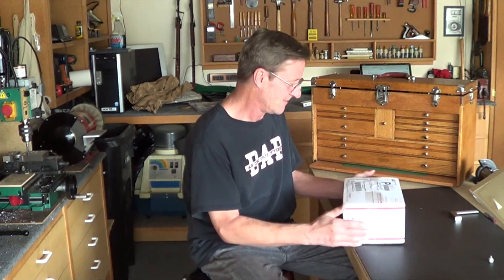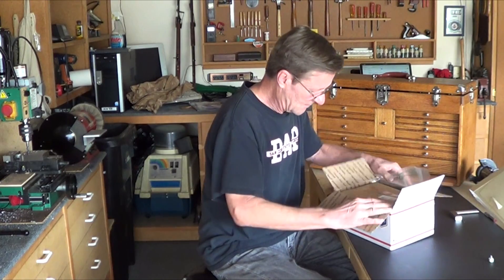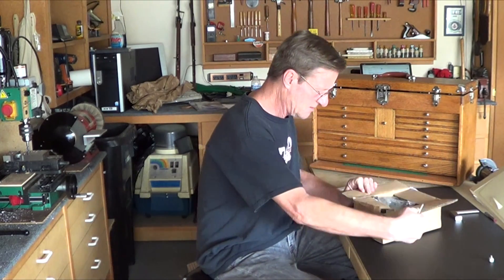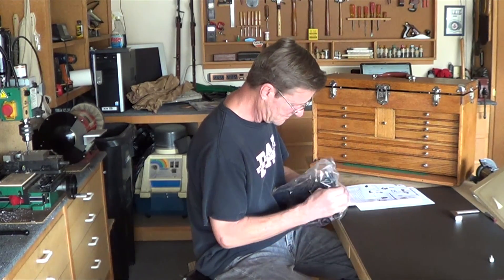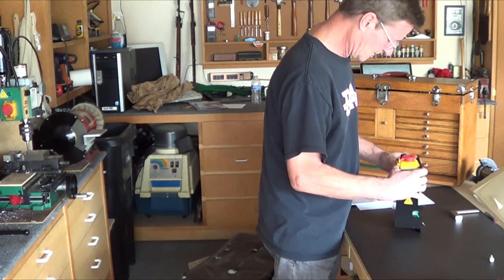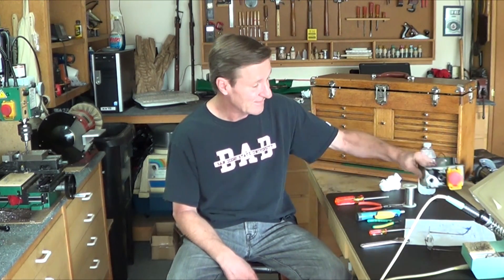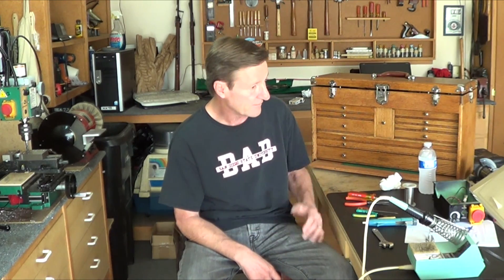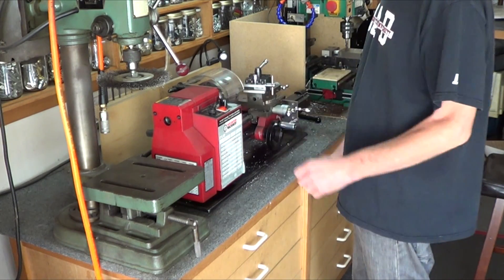New Motor Controller Report Video #16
New Motor Controller Report